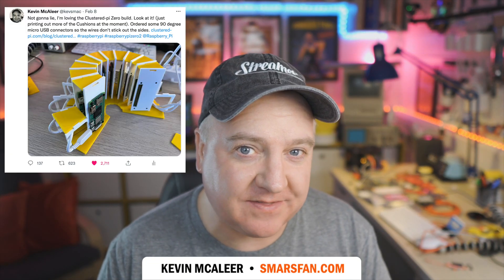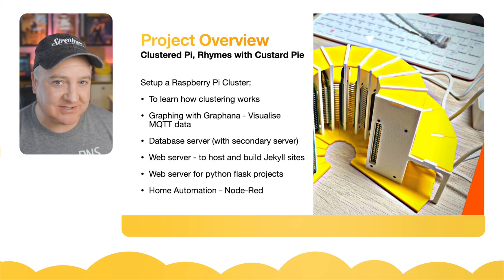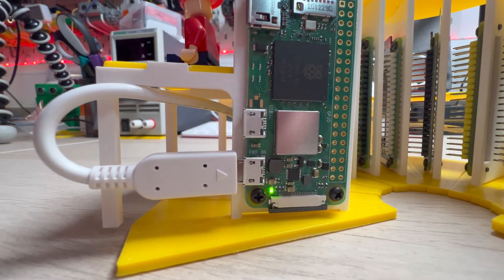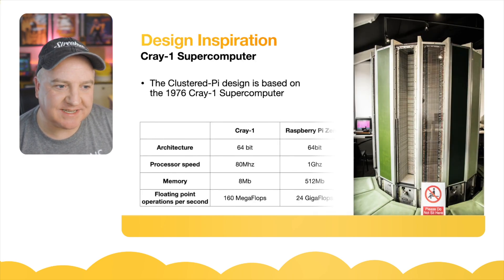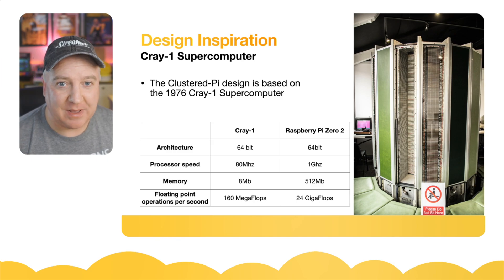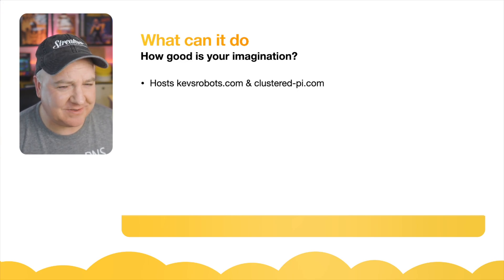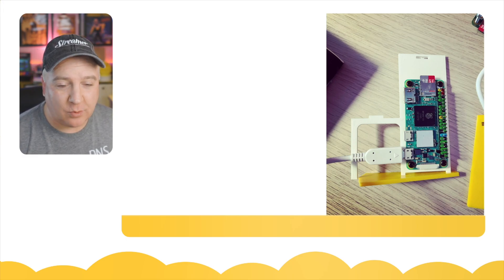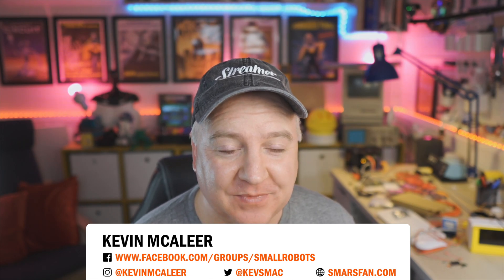Cray-1 Raspberry Pi Supercomputer, but how fast and why? - Part 4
How much faster is a Raspberry Pi Zero than a Cray 1 Supercomputer? Do you want to 3d print your own Raspberry Pi Zero cluster? to download the STLs.